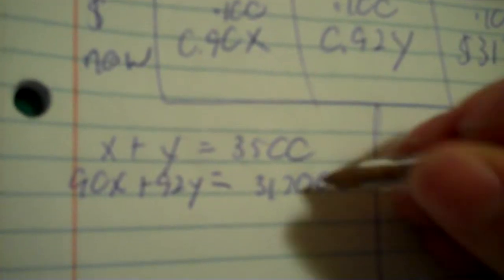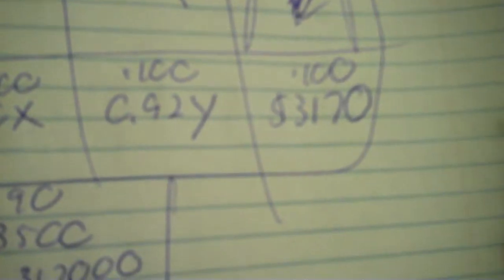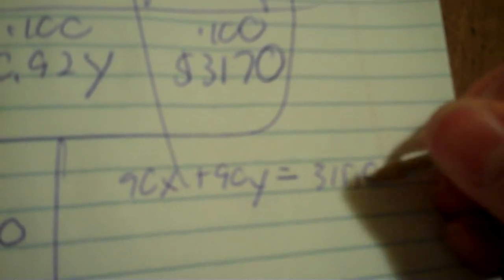Algebra 2 3 55